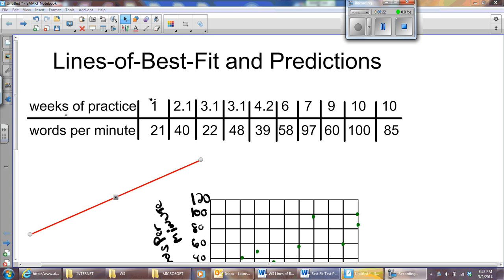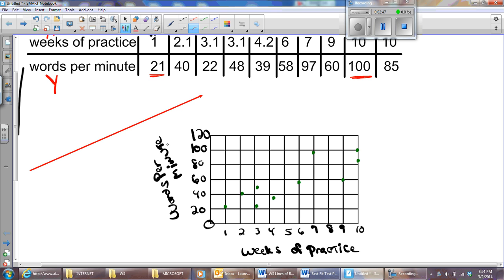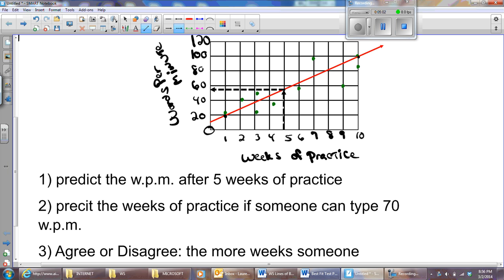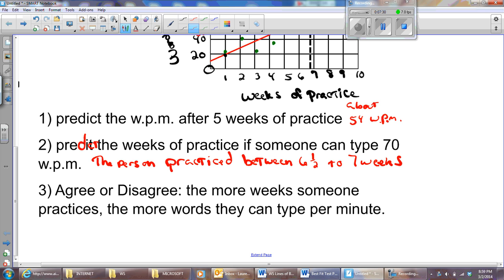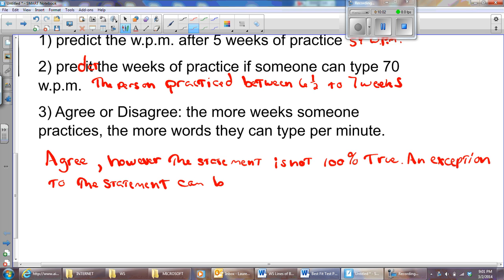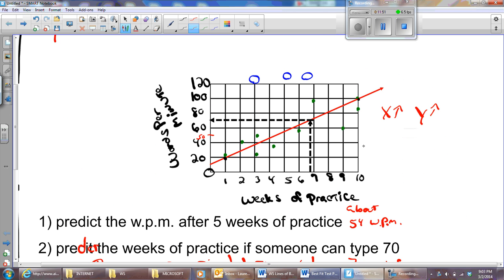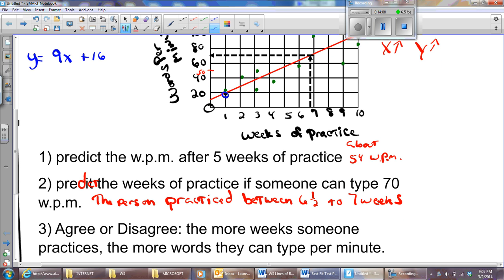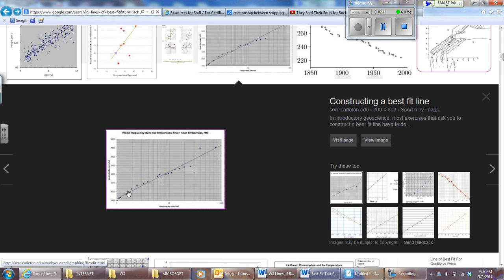March 3 lines of best fit day II